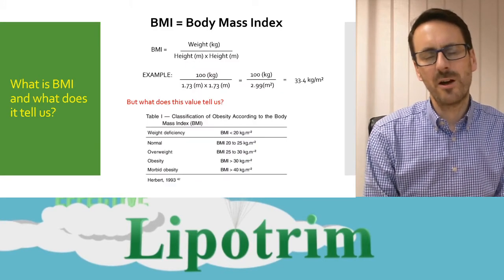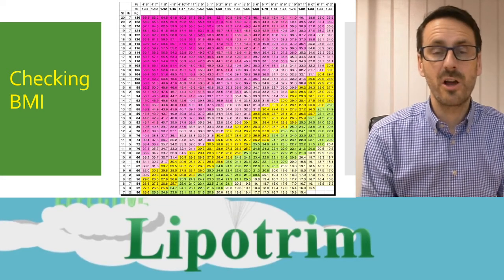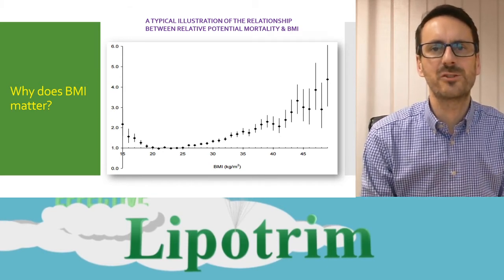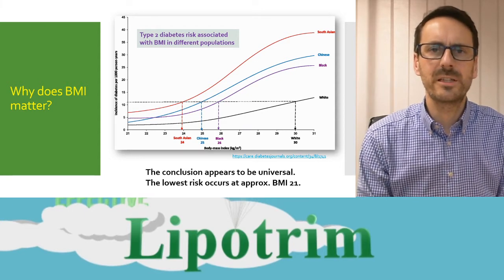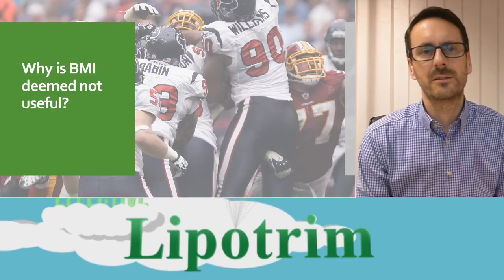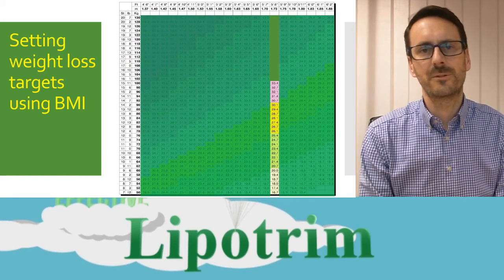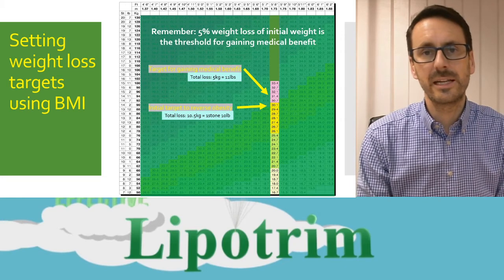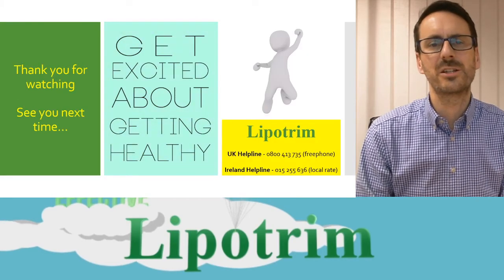Lipotrim Training Webinar, Principles of Weight Management – Part 1 - Body Mass Index (BMI)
Body Mass Index (BMI) has been used for decades by the World Health Organisation (WHO) as a standard for recording obesity statistics. There is a  wealth of research into obesity using BMI as a tool to explain the increasing health risks associated with increased excess body weight.
But what is BMI?
How can you calculate your BMI?
Why does BMI matter?
We can use BMI to predict our route to a healthier life.
This video examines the role of BMI, its history and even how it can be used in cases of extreme athleticism.
If you are an individual trying to lose weight or a pharmacist or other healthcare professional looking for guidance then this Lipotrim training webinar is for you.